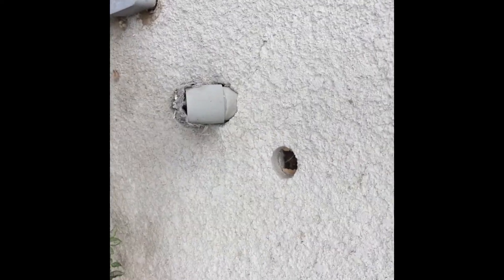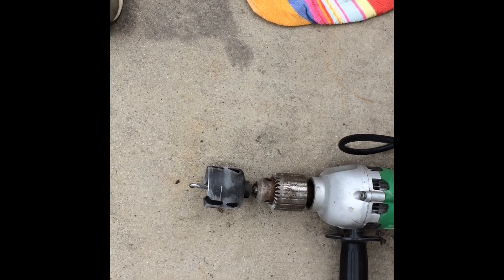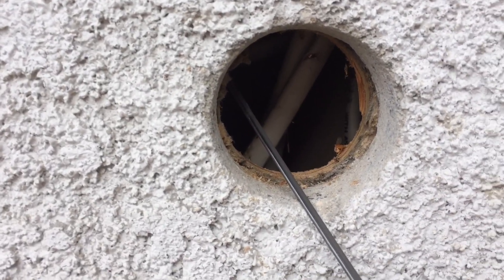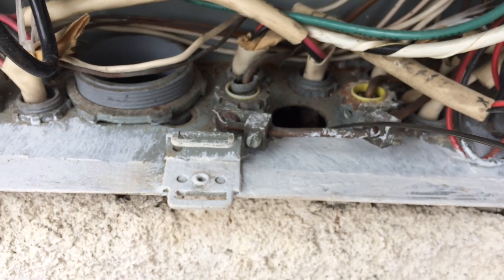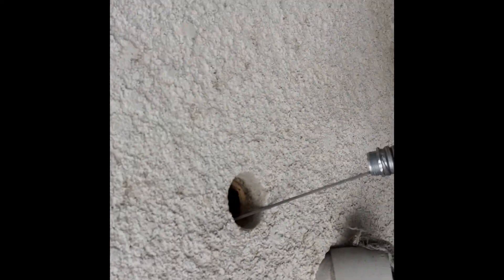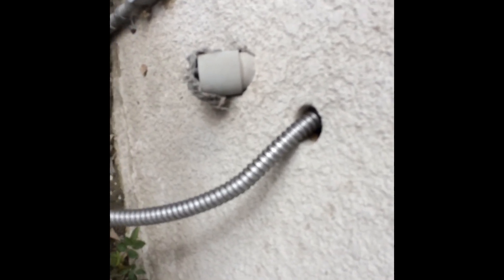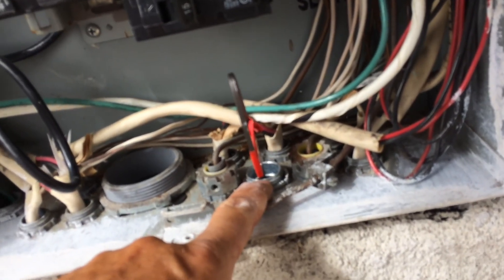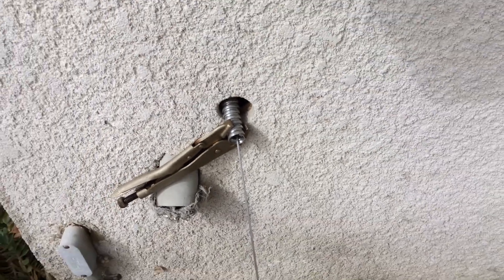Fishing Flex Conduit to a recessed electrical panel with power off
My DYI solar install project requires me to run a new circuit to my main electrical panel and core a hole through stucco using a hole saw.   I used a fish tape and ¾ flex conduit. I’m going to secure the flex conduit to a 2 gang waterproof box.
UPDATE:
Read the comments. One viewer believes that using a telephone 90 to a LB would be a better idea. I was afraid of hitting wire by drilling so close to the panel and stuck on the Idea of using Flex.  Not the cleanest approach I think.